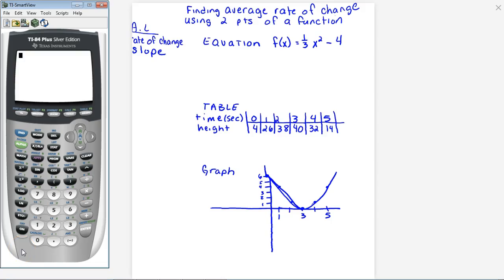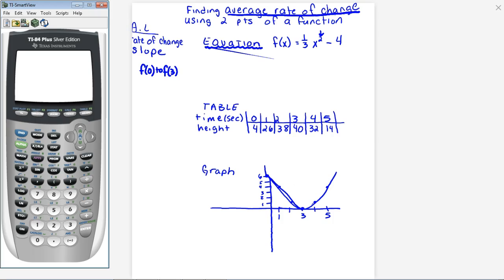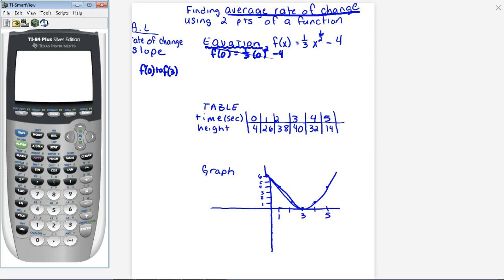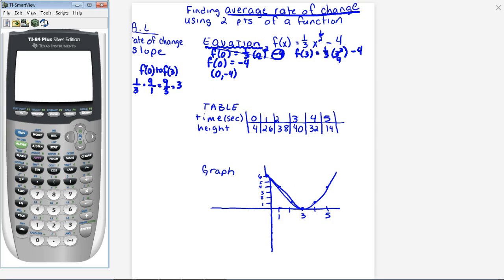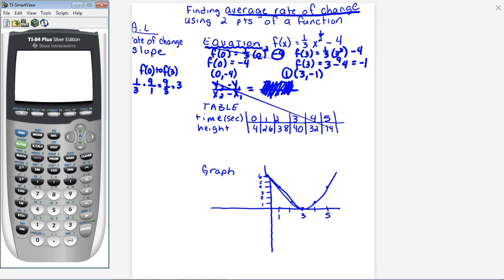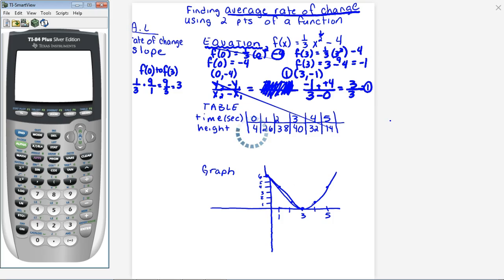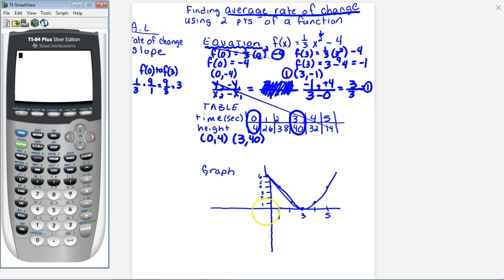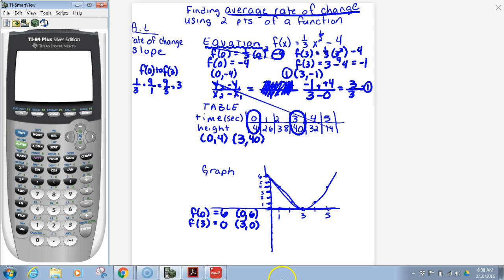Average rate of Change for 2 points of a Function